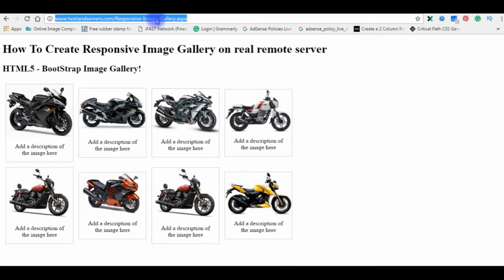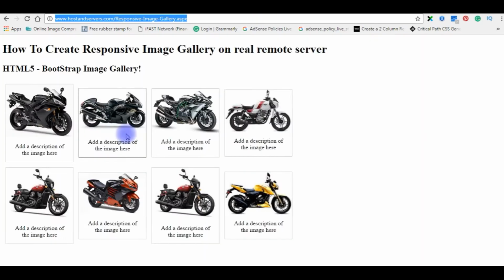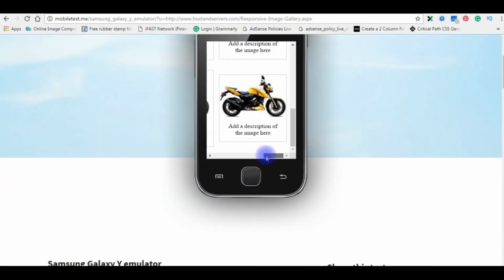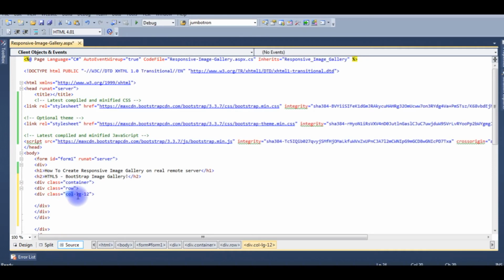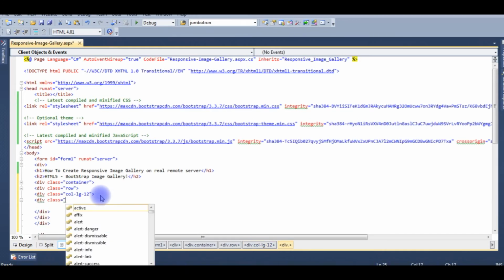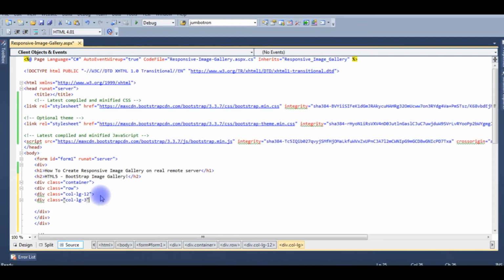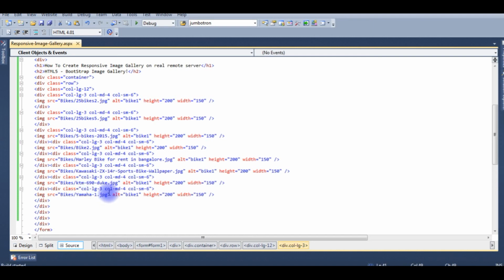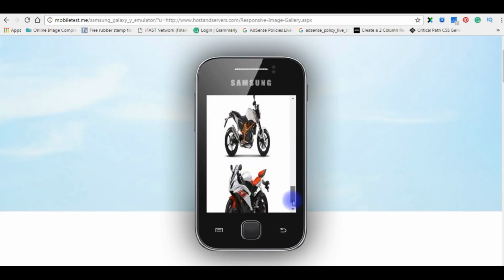HTML5 Responsive Image Gallery On Real Server (bootstrap v3.3.7)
Tutorial on how to create html5 & Bootstrap responsive SEO friendly image gallery with a real example on the remote server.